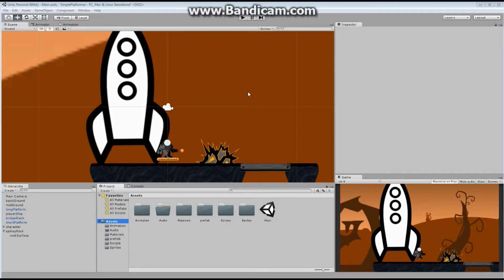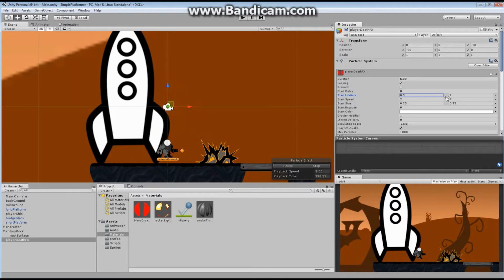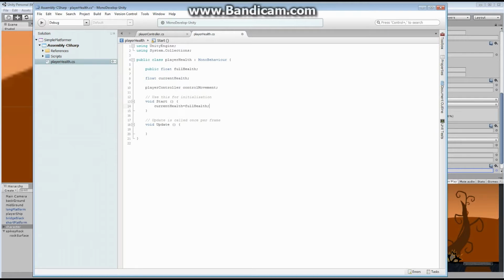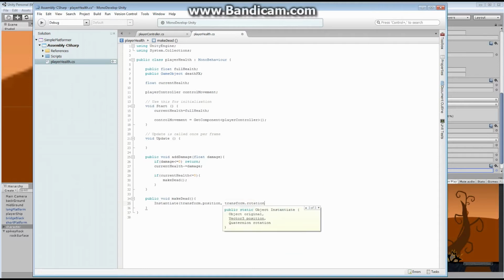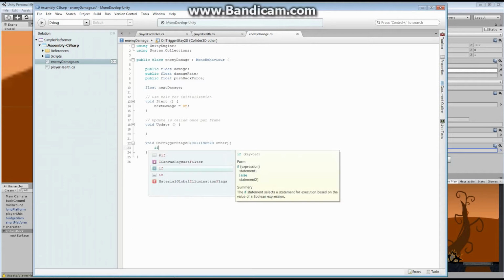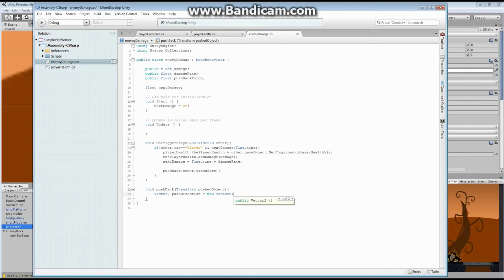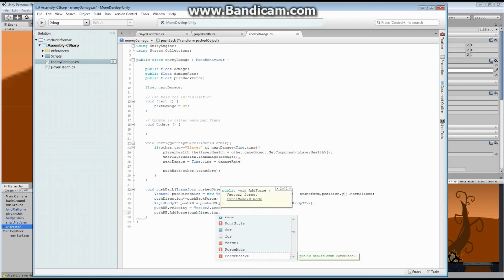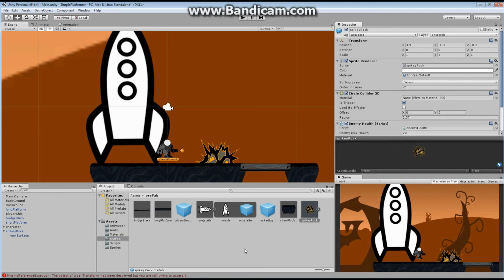2D Prototyping in Unity - Tutorial - Platformer - Player Health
Hello everyone and welcome to another episode of 2D Prototyping in Unity.  In this episode we make our player vulnerable by writing the player health code.  No more can we run about with out a care.  We need to be careful of the pointy things we've created now.